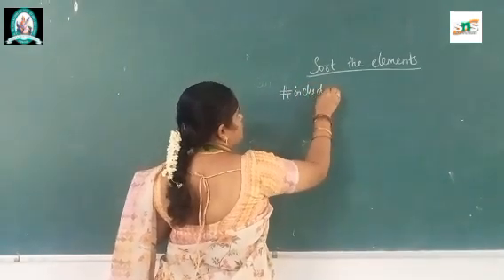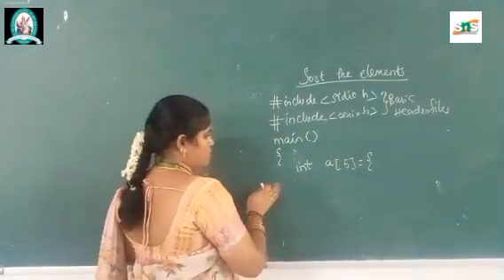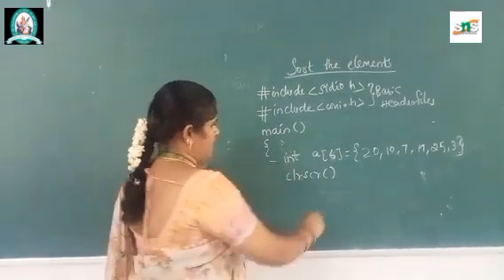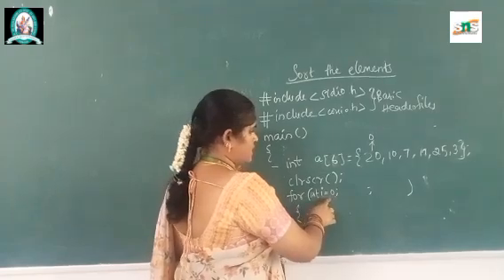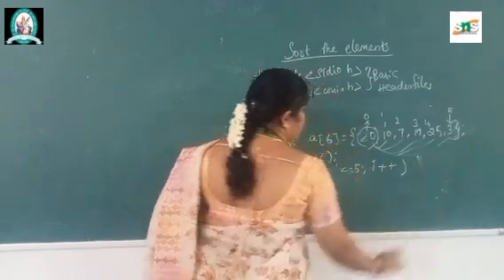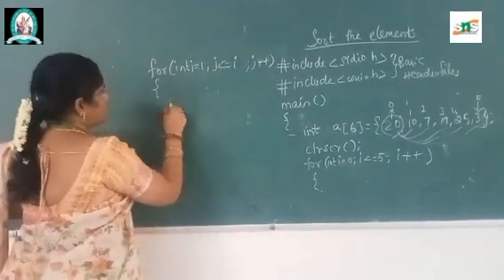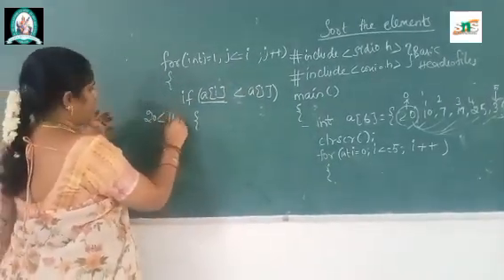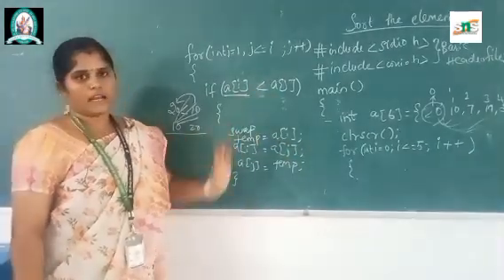Sort the array elements | Problem solving using C| SNS Institutions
Sorting means arranging the elements of an array in a particular order — typically ascending (smallest to largest) or descending (largest to smallest).

Why Sorting is Important
Makes searching faster (e.g., binary search)
Helps organize data meaningfully
Useful in algorithms and data structures like heaps, trees, and graphs